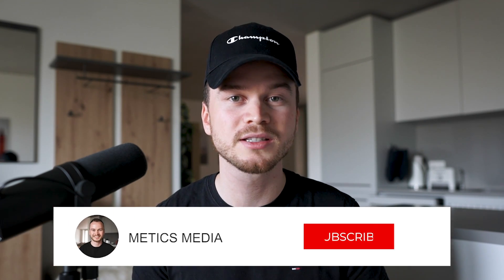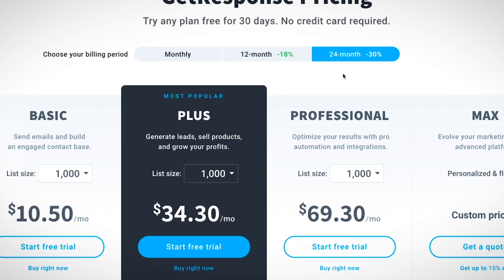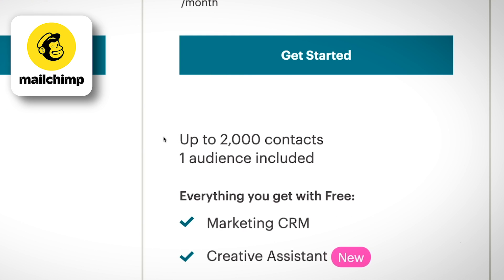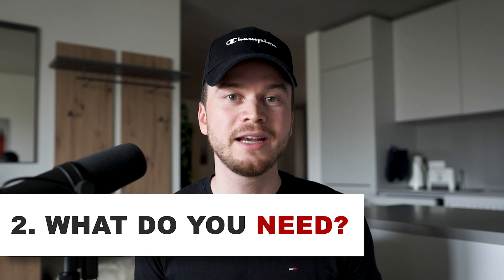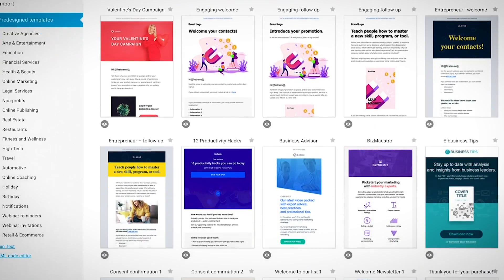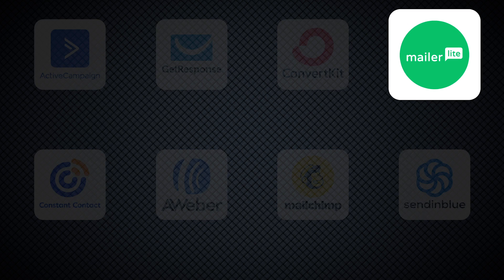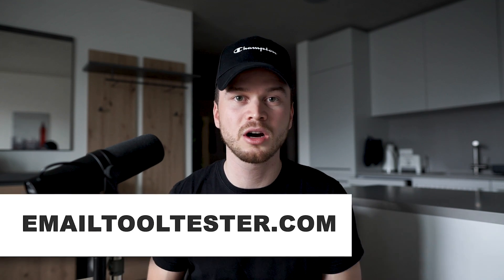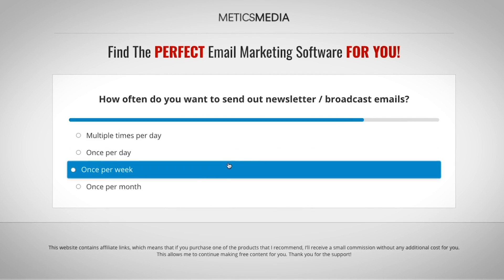BEST Email Marketing Software (My TOP Recommendation)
Looking for the best email marketing software? I've tried all of them and in this video I reveal my top recommendation for the best email marketing platform this year!

Email Marketing is still one of the best ways to boost the revenue of your business! But how do you find the best email marketing tool that works for your specific business? Well, this video will give you the answer :) I've tested 8 different email marketing platforms over the past couple of months and I've created tutorials about all of them. I have now a good overview of what email marketing service performs the best in different categories. I've analysed these 8 email marketing softwares in 5 categories: price, features, ease of use, deliverability and support. Watch the video until the end to find the best email marketing service for you!